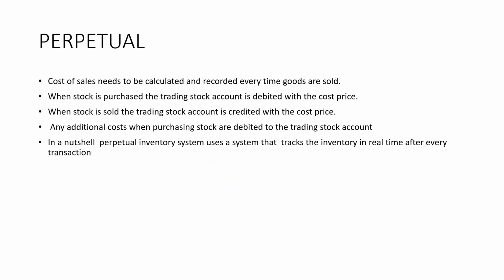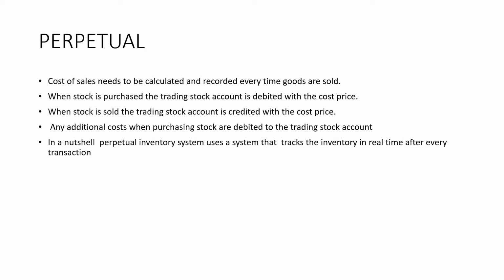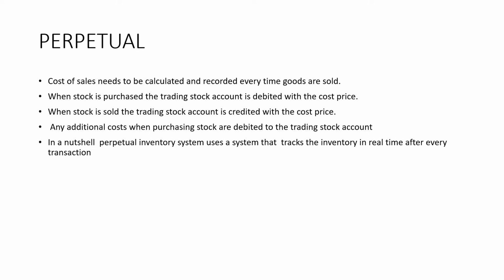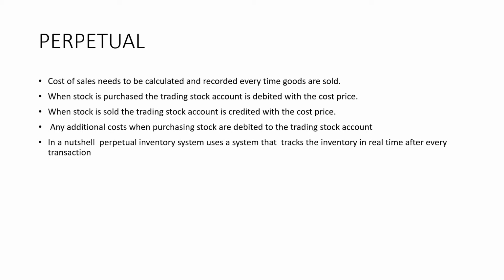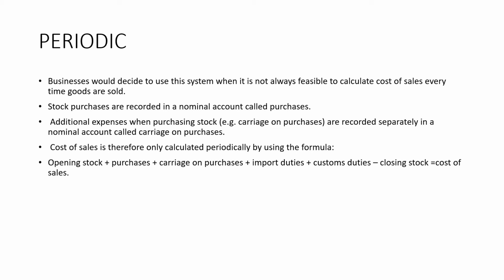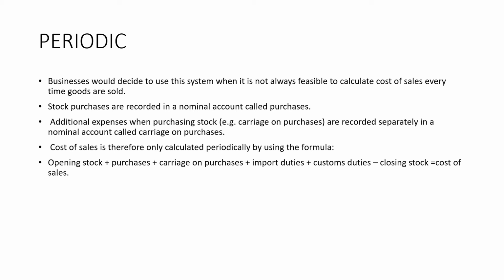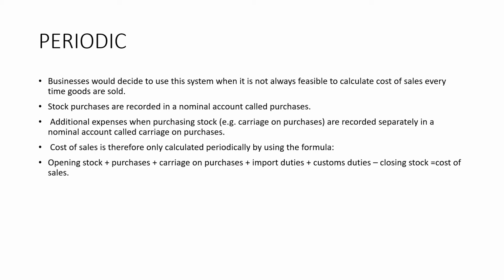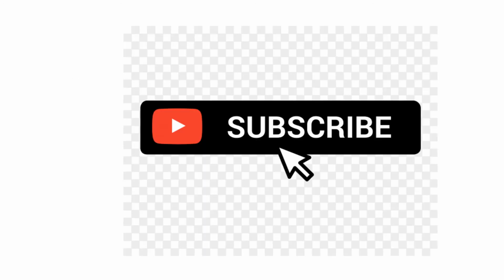INVENTORY SYSTEM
hello guys '
if you looking for an explanation on inventory system this video is for you
differences between perpetual inventory system and periodic inventory system